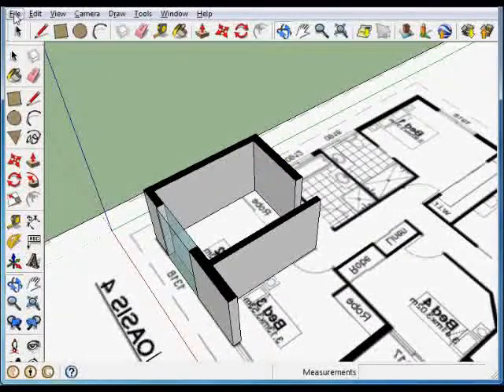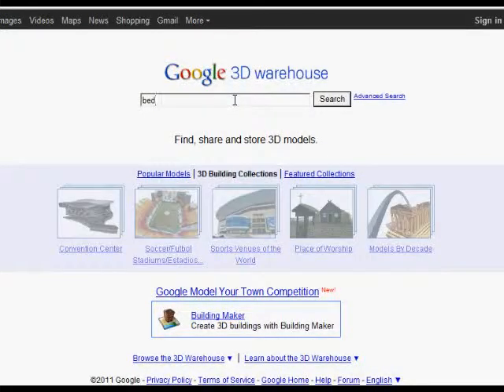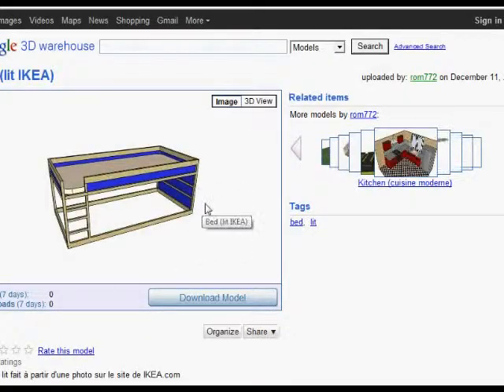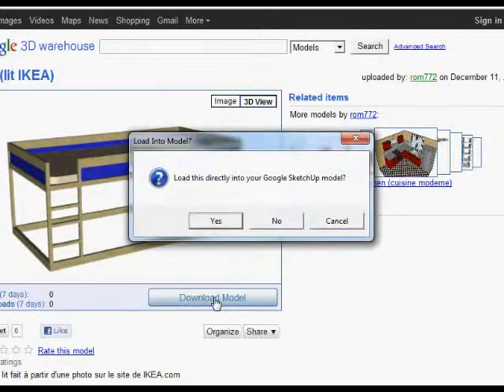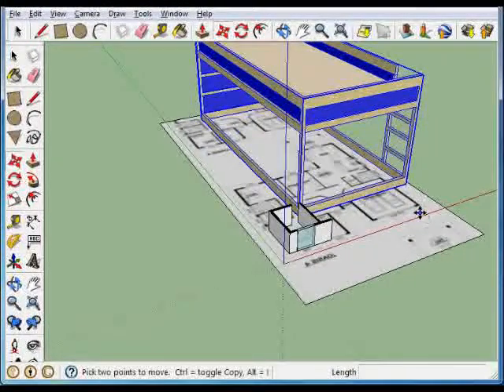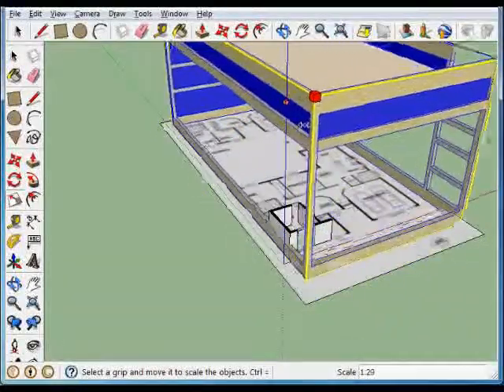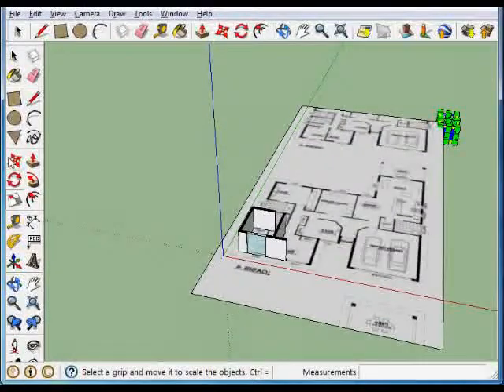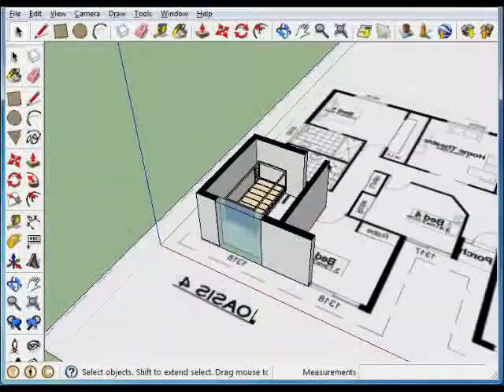10 3d warehouse